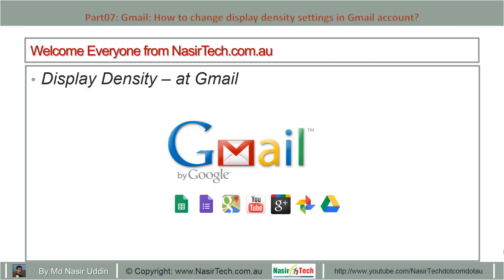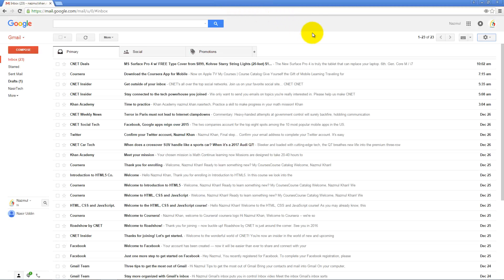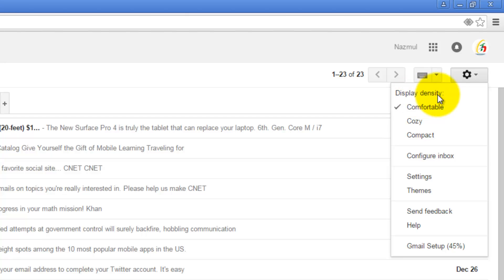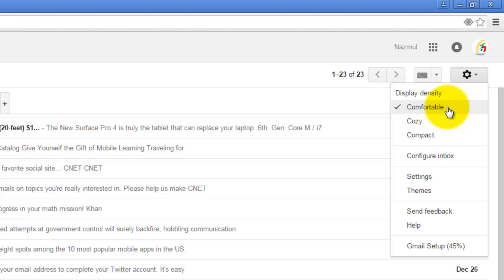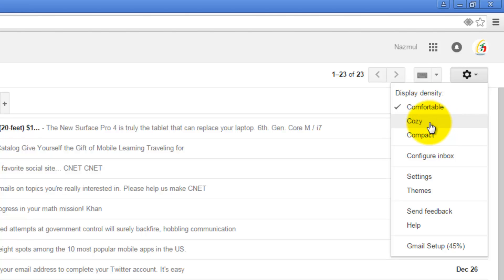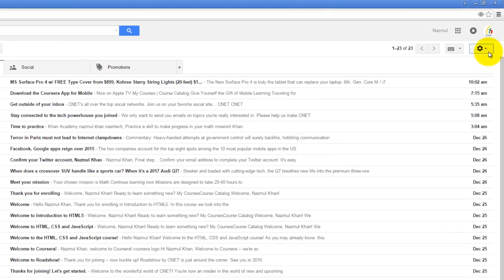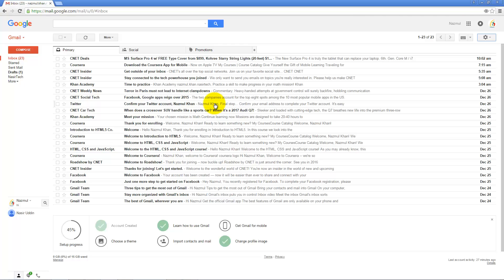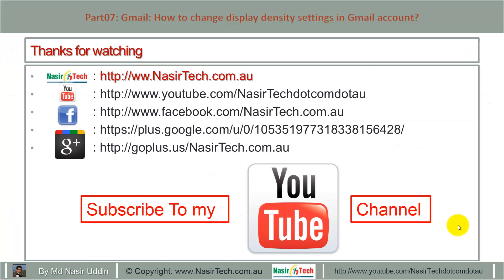Part07: Gmail: How to change display settings in Gmail account?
Web site Link about NasirTech:
To change display density setting in Gmail account:
• Sign in to your Gmail account using your username and password
• At the top right, click the gear Settings

• Select the density display as you required. The index will squeeze-up base on your selection. There are type density display setting at Gmail. They are:
o Comfortable
o Cozy
o Compact
Gmail Display Density - Comfortable
Gmail Display Density – Cozy
Gmail Display Density – Compact